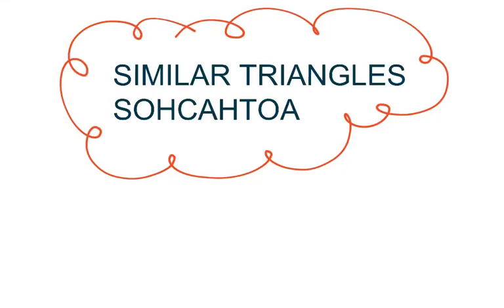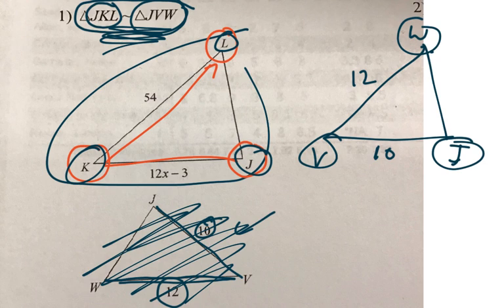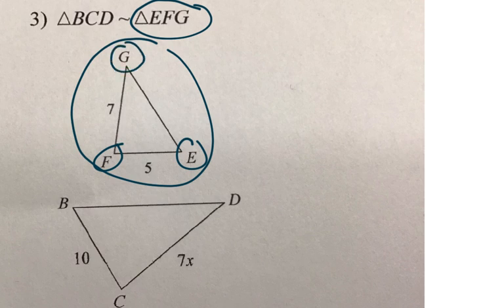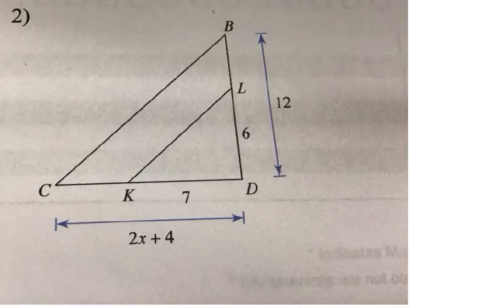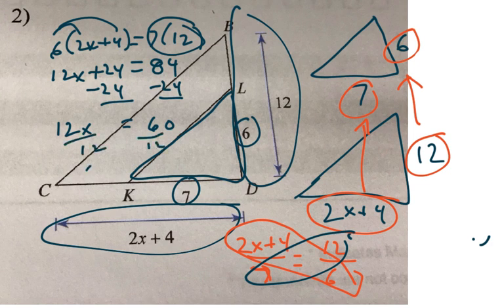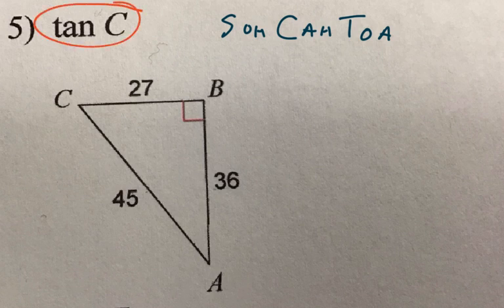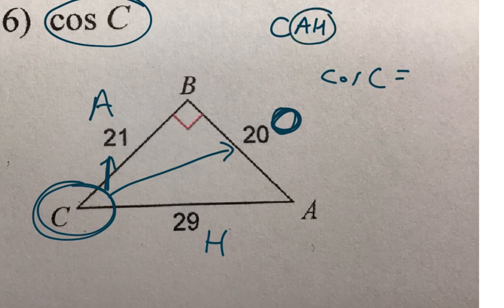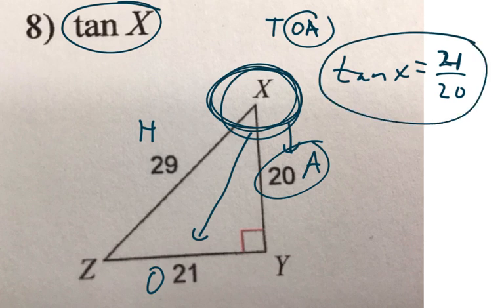March 13, 2025